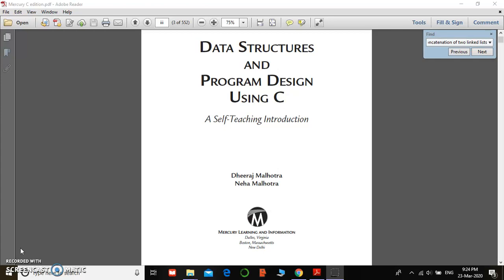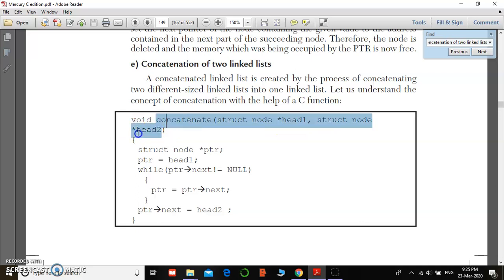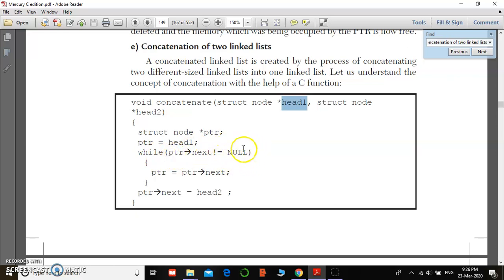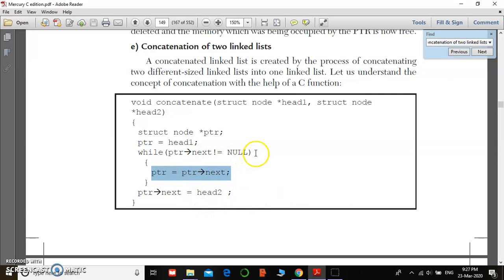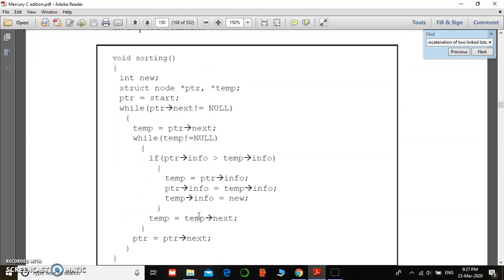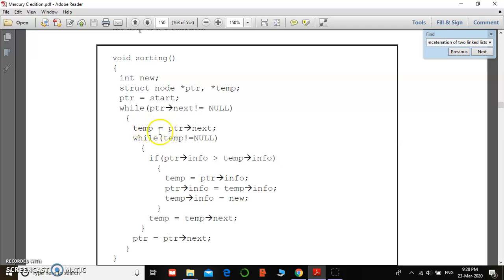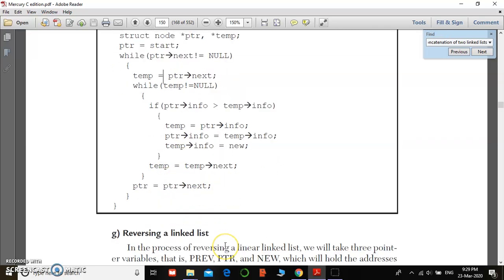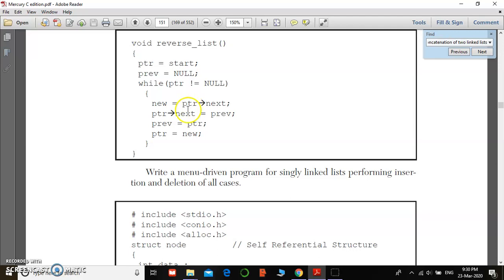Concatenation, reversal and sorting in linked list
Recorded and Uploaded for Flipped Classroom Methodology By:
Dr. Dheeraj Malhotra
VSIT, VIPS